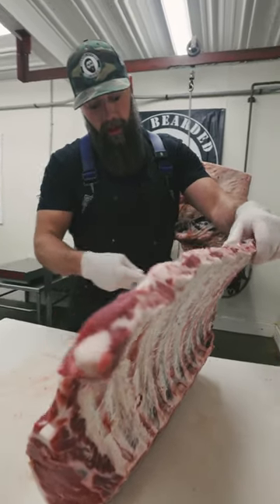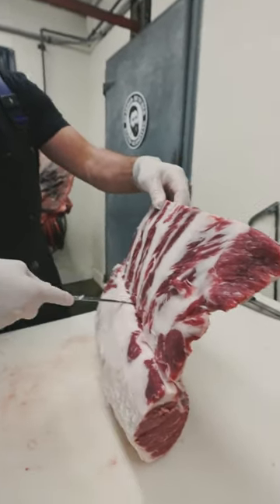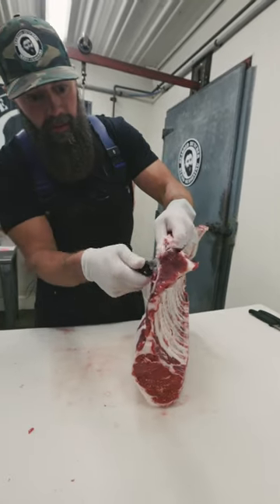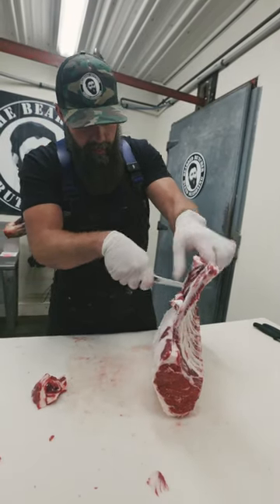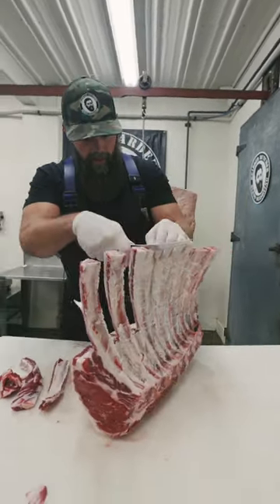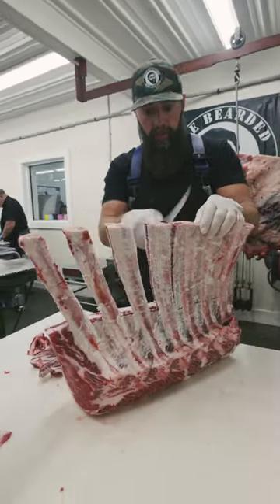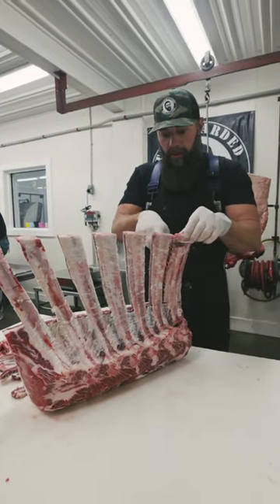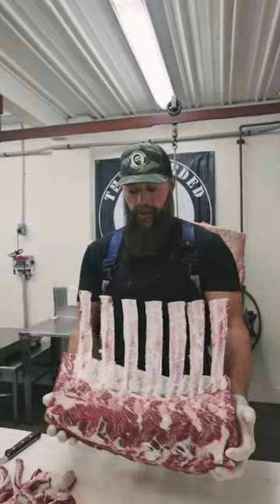Cleaning the meat between the rib bones for Tomahawk Steaks 🔪🥩